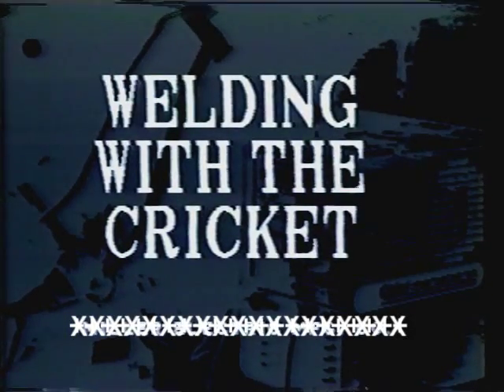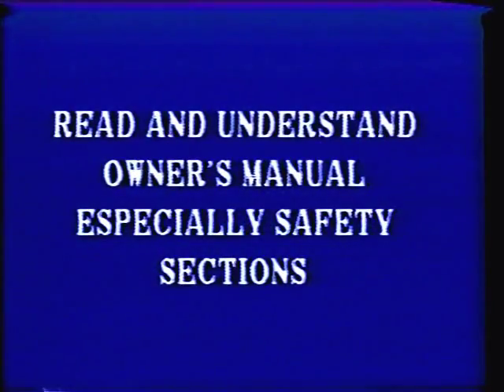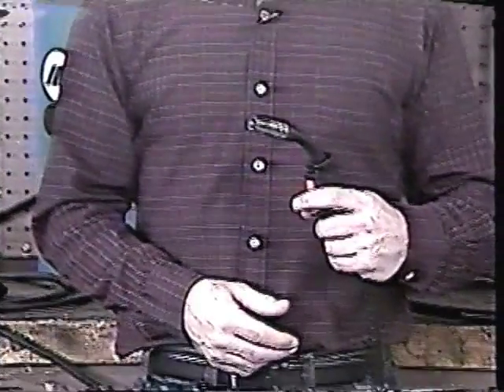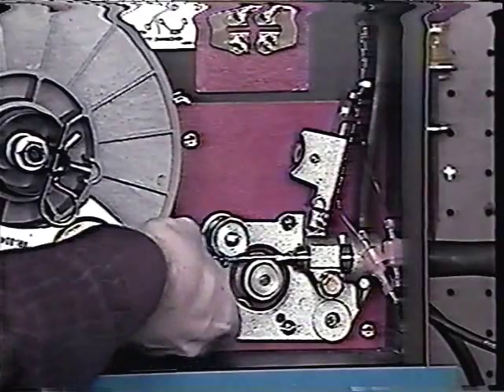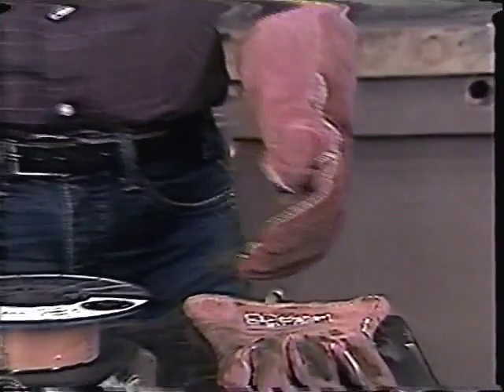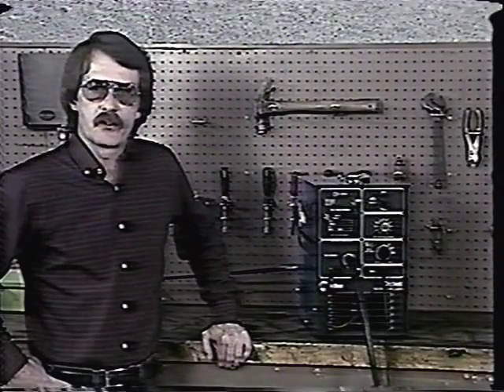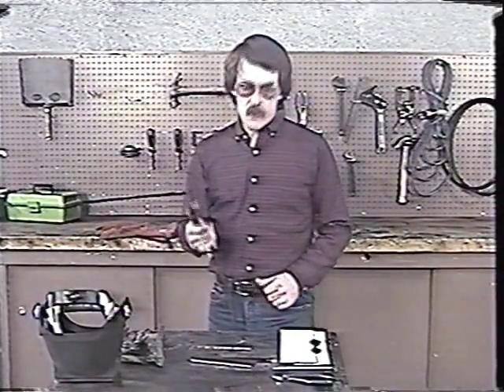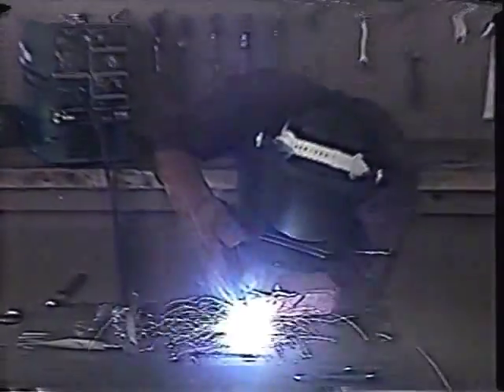The ultimate Welding Lesson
A great lesson for those who want to learn to weld! I'm posting my old copy of 'The Video Confessor's" series of 'do-it-yourself, instructional videos, a veritable compendium of tips for those who would want to master the art of welding. Please forgive the grainy image, the audio is well preserved, and as always, if you follow my suggestion and suffer through this semi-technical presentation, you will certainly benefit.